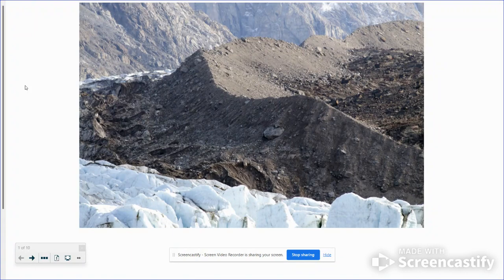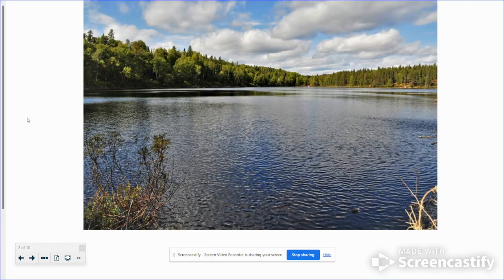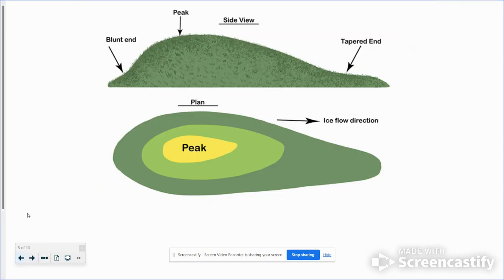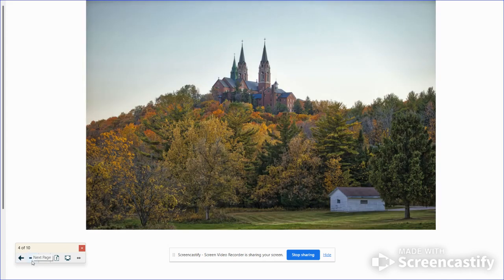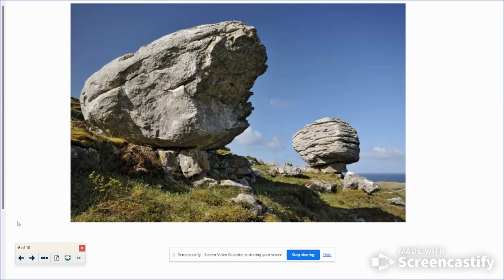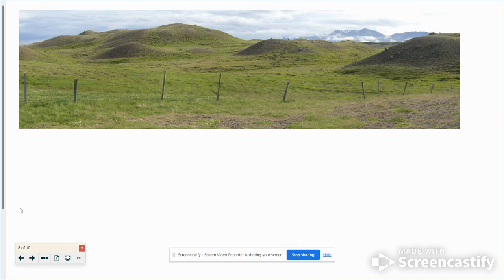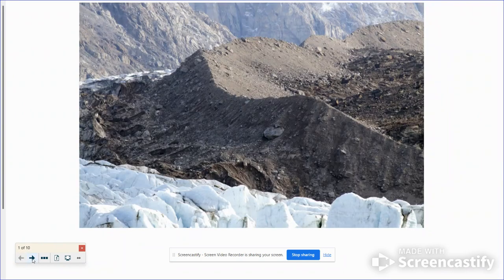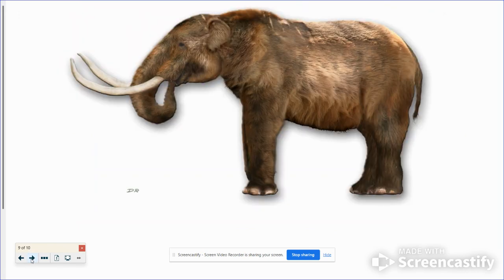Ice Age Vocabulary